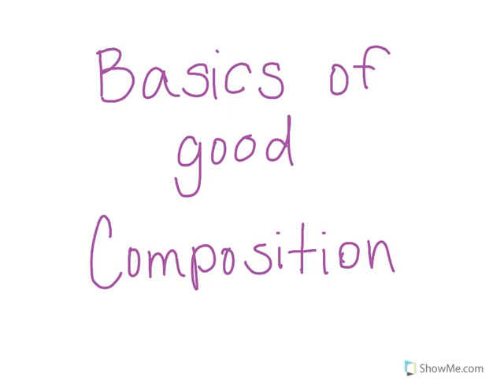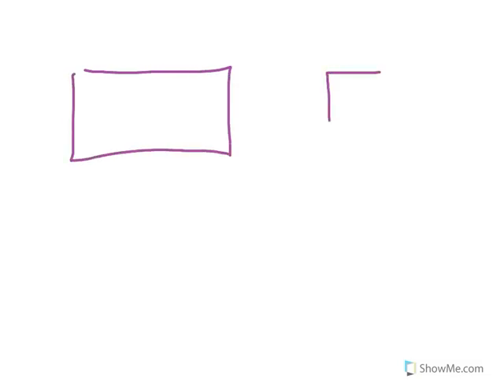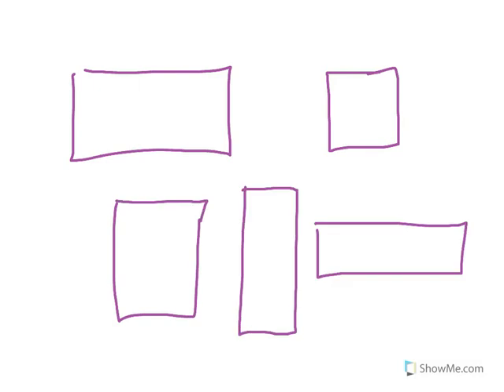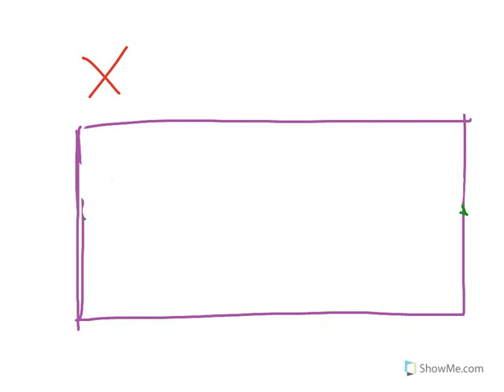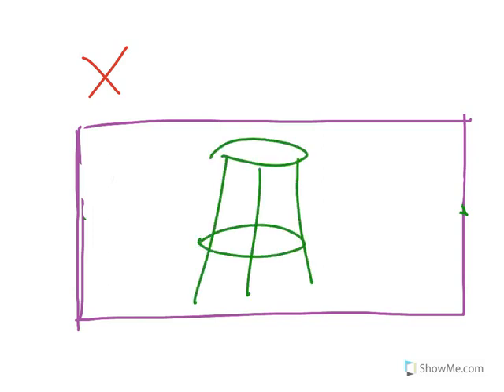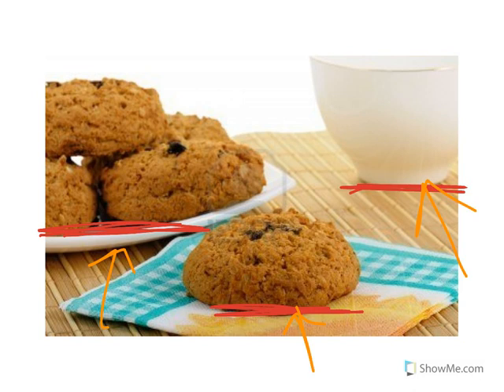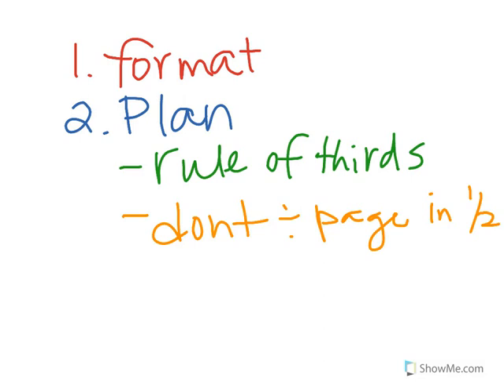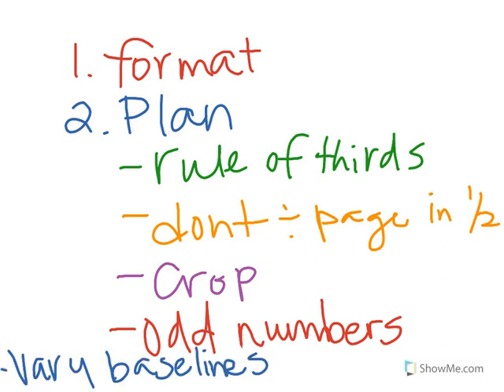How to Draw and Paint: Basics of a good composition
Created by Nikkie Milner, a high school art teacher in Dallas, TX